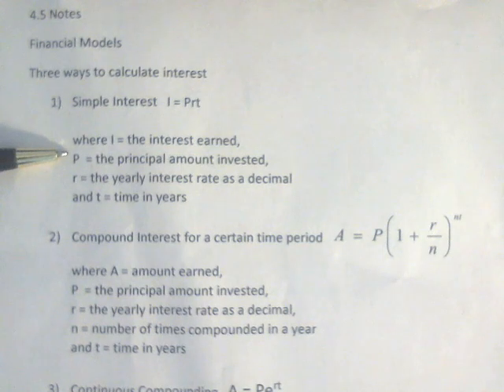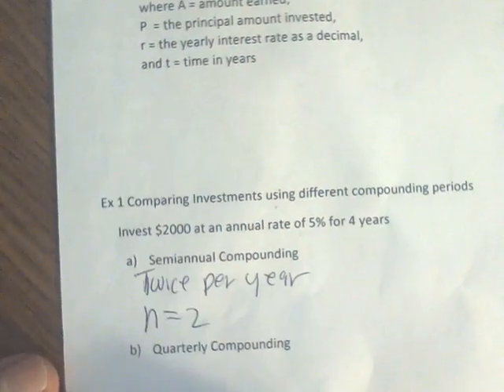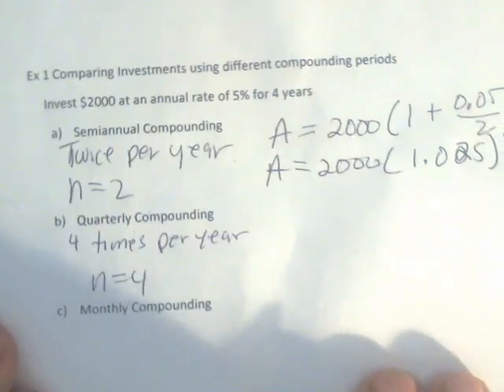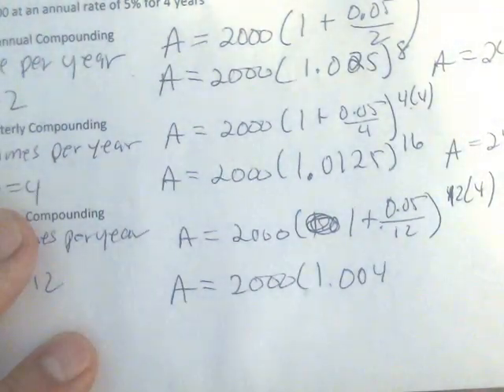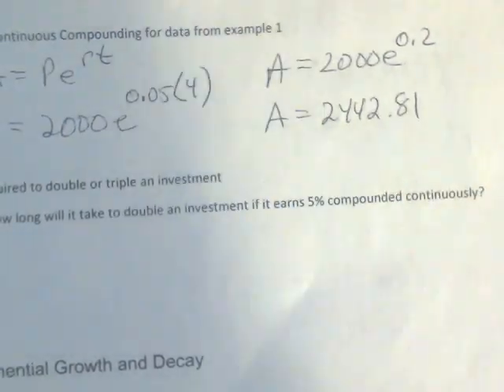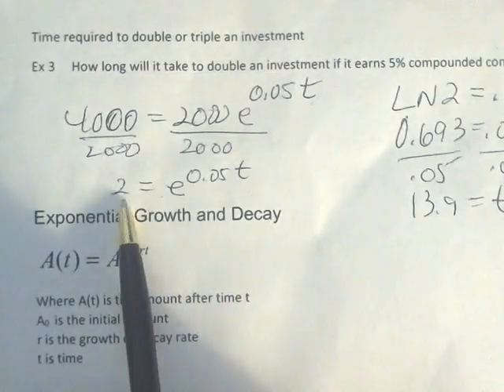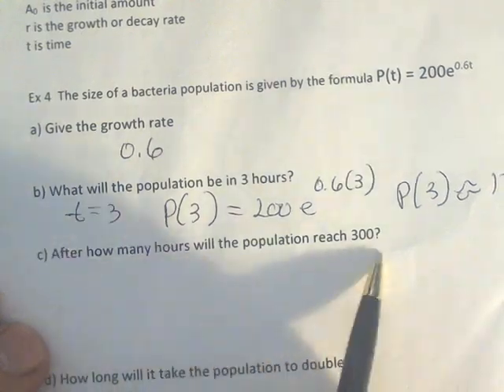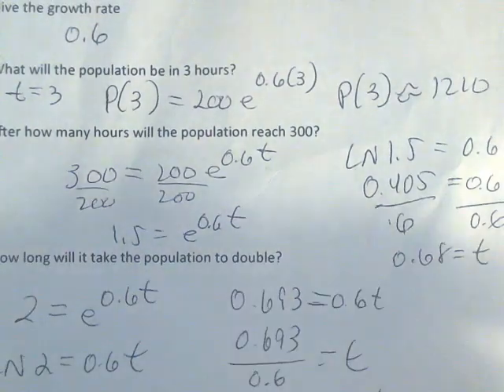Blitzer 4 5